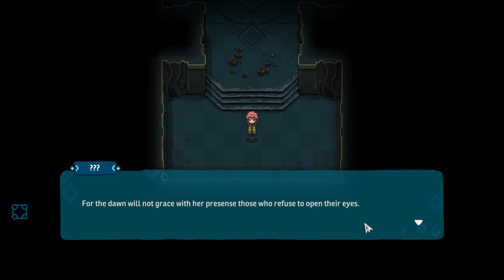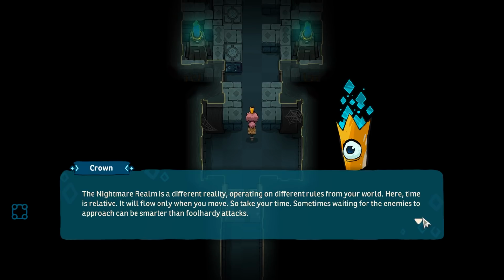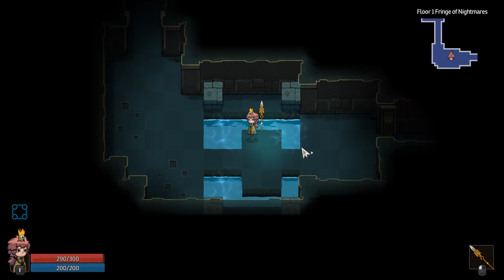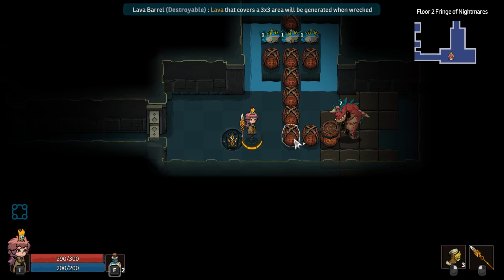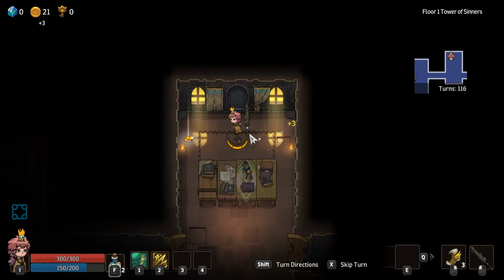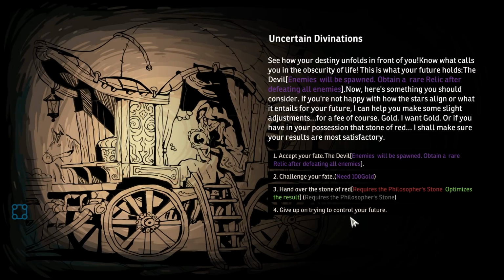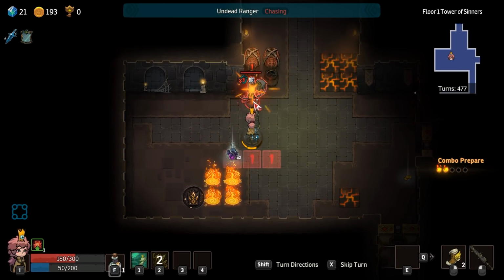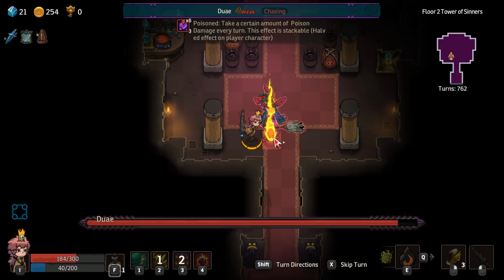The New Gold Standard For Old-School Roguelikes - Let's Play Crown Trick [Beta] - PC Gameplay Part 1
Crown Trick is a beautifully animated rogue-like RPG adventure characterized by turn-based combat and skill-item interactive strategy. Enter a labyrinth that moves as you move, where mastering the elements is key to defeating enemies and uncovering the mysteries of this underground world. With a new experience awaiting every time you enter the dungeon, let the power bestowed by the crown guide you in this challenging adventure!
Procedurally Generated Maze
The procedurally-generated maze ensures you have a different experience every time you enter the dungeon. But unlike traditional open maps, Crown Trick locks you inside of small dungeon room to do battle with monsters. Without access to the entire map, you have no choice but to strategically decide how you will mount an attack on the enemy.

Synchronous Turn-Based Strategy
The game moves as you move, and your enemies will stand still until you decide what’s the best way to attack. Take however long you need to map out your route, decide the best way to avoid traps, or how to use the elements to your advantage. A carefully thought out strategy is the key to escaping this dungeon alive.

Cast your Skills on the Elements of the Terrain
As you go deeper into the dungeon you will come across terrains mirroring a variety of elements that can be combined with your skills to deal heavy damage to the enemy. Throw fire on top of oil to burn monsters and mix lightning with water to electrocute your foes. There are a lot of lethal combinations to explore and use to slay monsters you encounter.

Learn Skills from your Enemy
Throughout your quest, you will encounter elite monsters equipped with elite skills known as Familiars. By defeating them you will gain access to their abilities, increasing your arsenal of skills you can unleash as you continue on to the next levels.

Wanderbots Chibi art by my fiancee and co-commentator, Chelle! Check out her Art Channel: